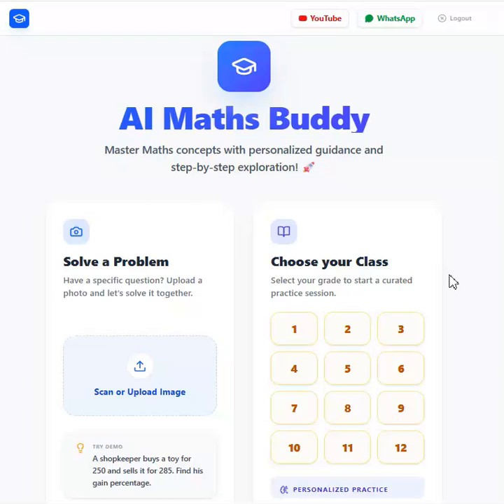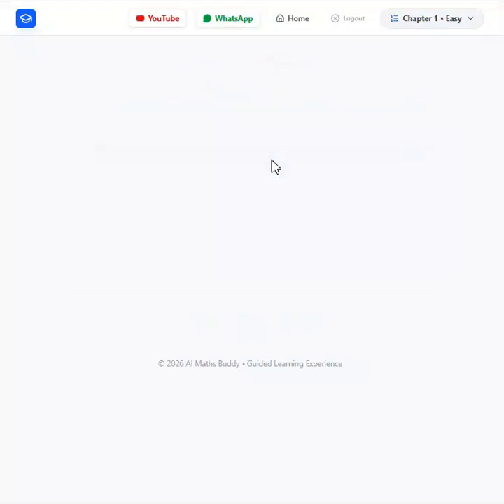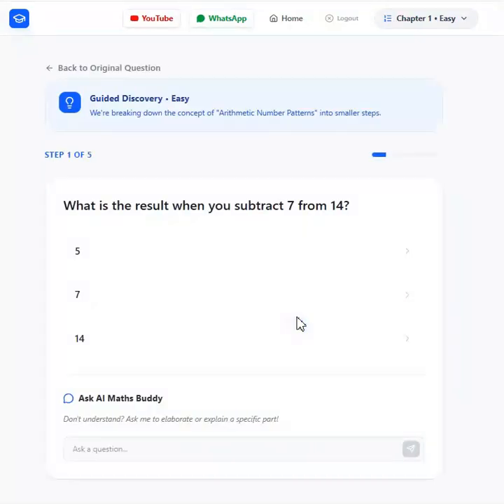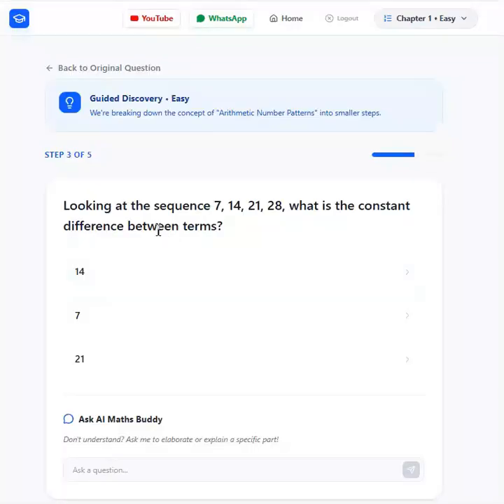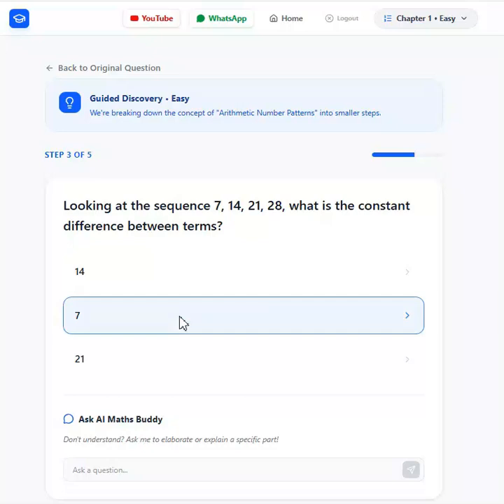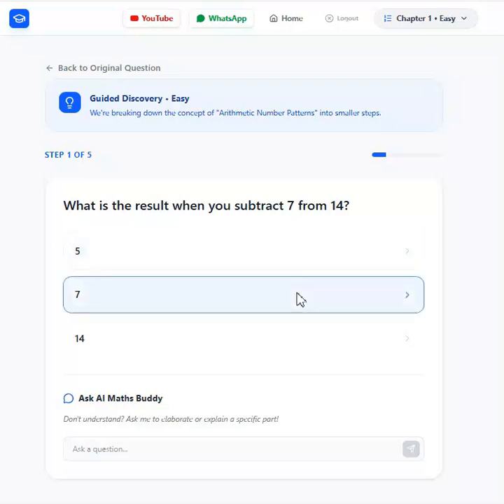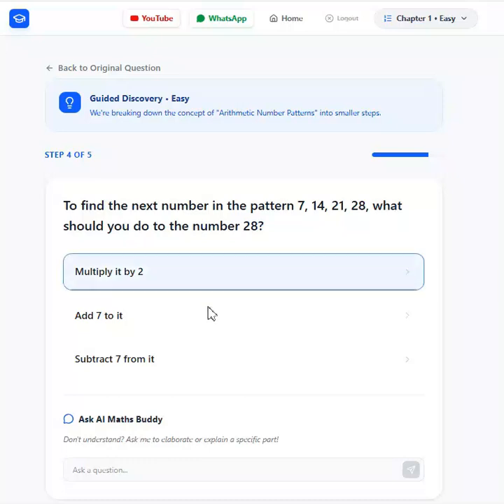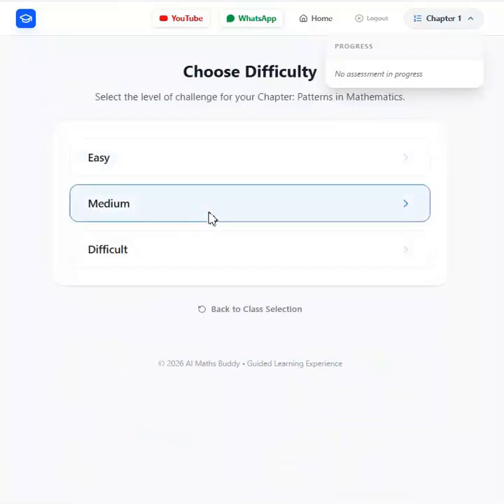Class 6 Pattern in Numbers Demo Question